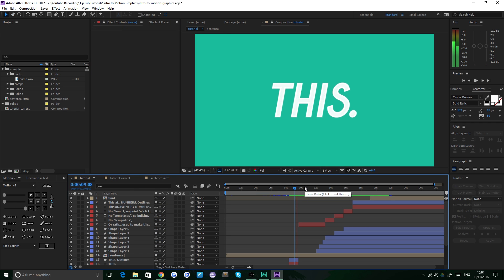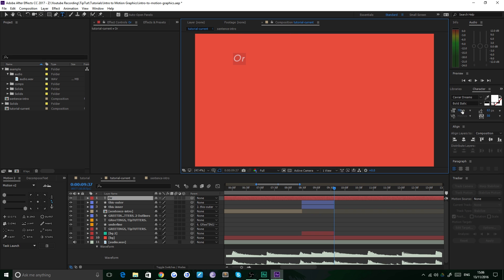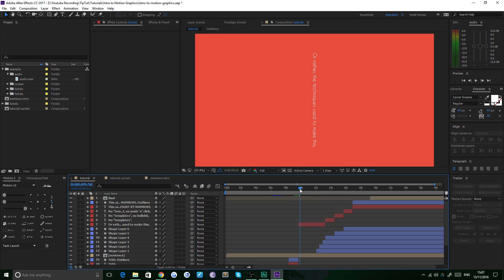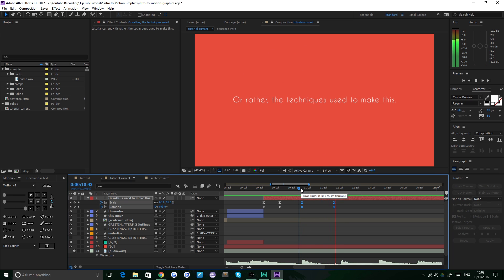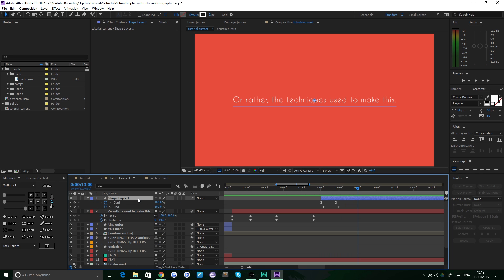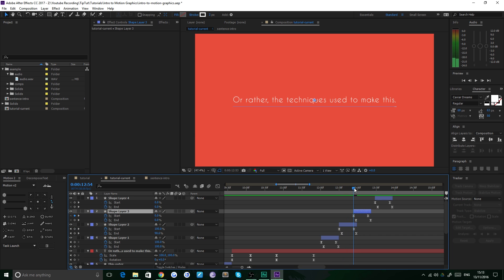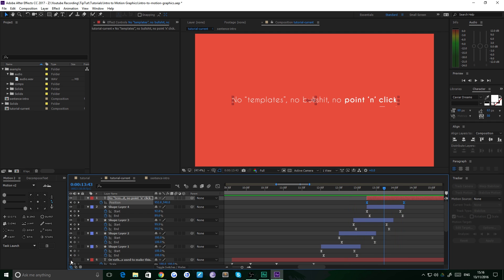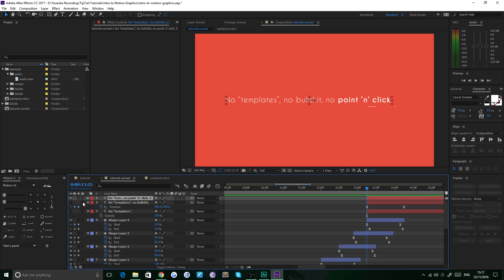Intro to Motion Graphics [3/4] | After Effects Tutorial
One more left, and this series is OVER. Hope you learnt something :)